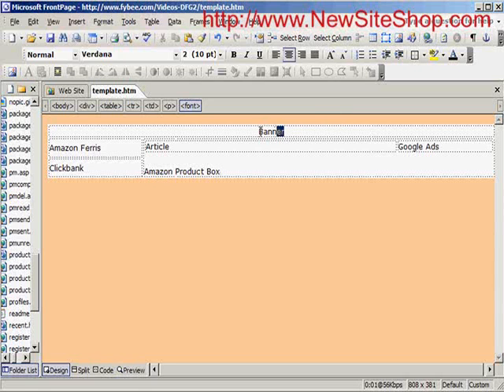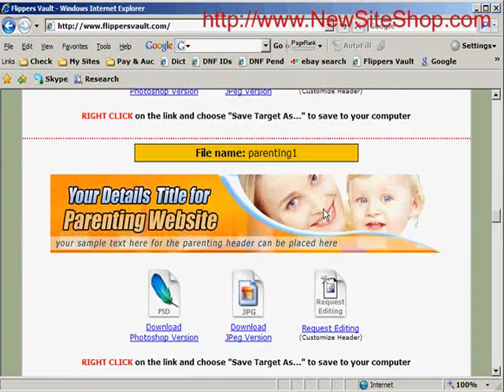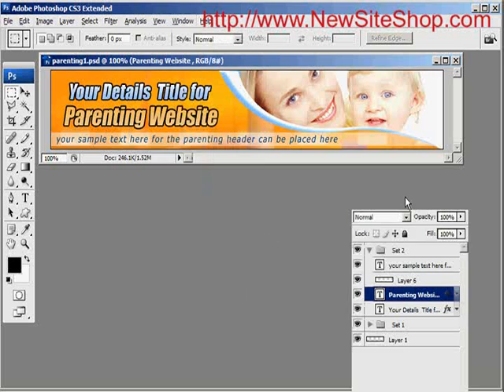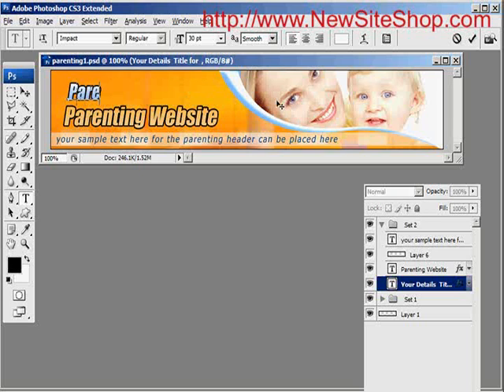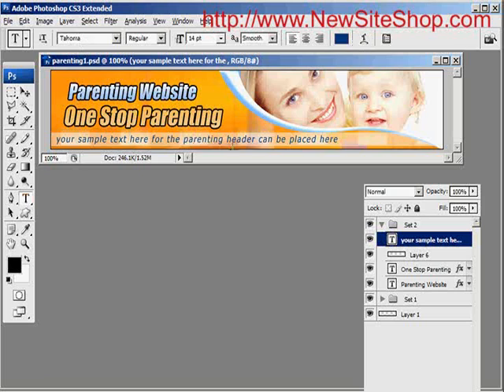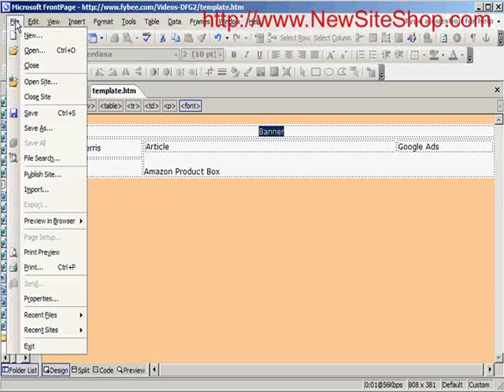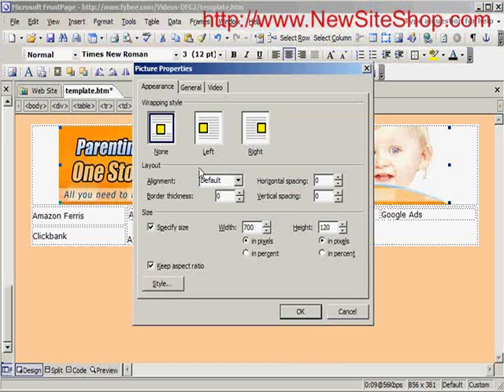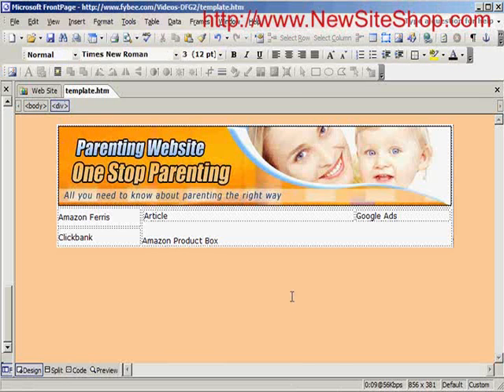Amazon, AdSense & Affiliates Part 2 of 8